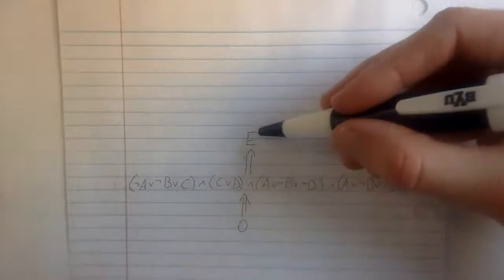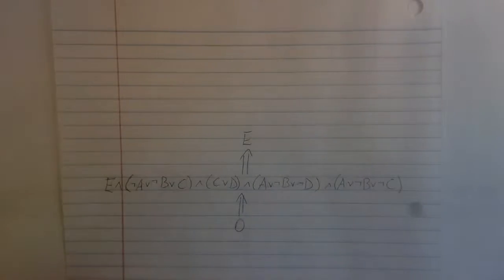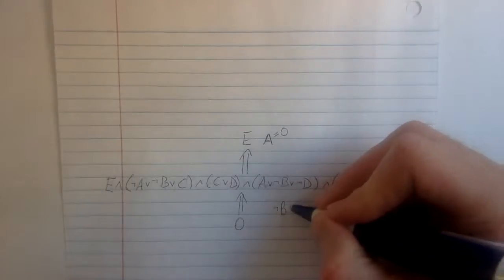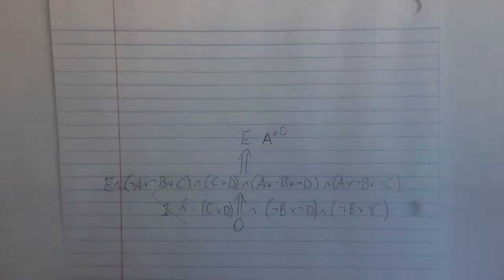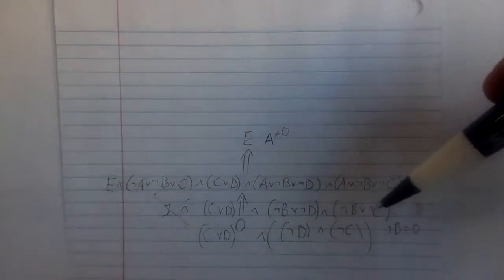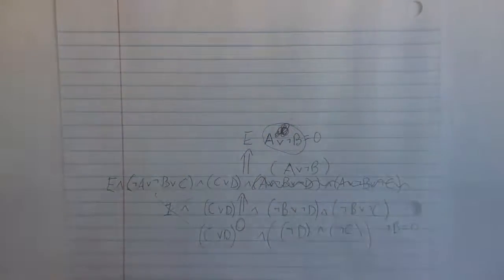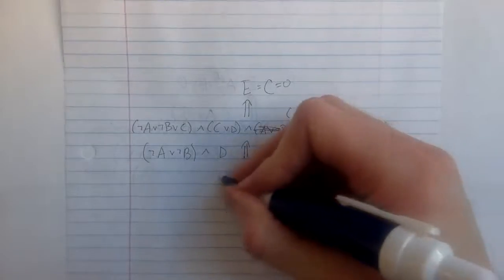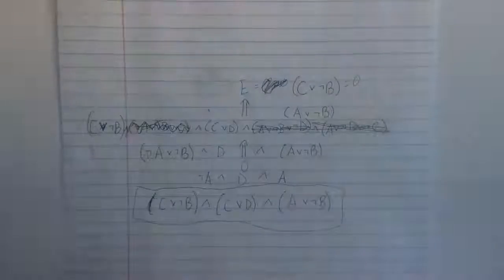Optimize a Conjunctive Normal Form? Just Sandwich Swallow!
This video gives us a way to optimize a conjunctive normal form without too much sweat.  Another video on this playlist will (after it is posted) consider a disjunctive normal form.  This method mirrors that of the Quine McCluskey algorithm as an alternative to Karnaugh maps.  If mastered, this technique can actually be quite quick and efficient by hand.